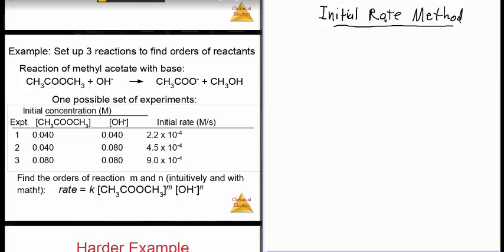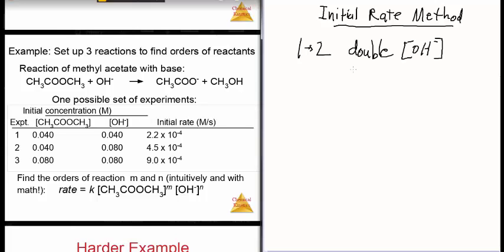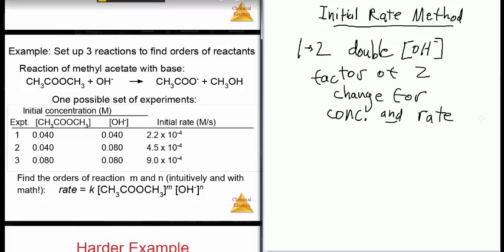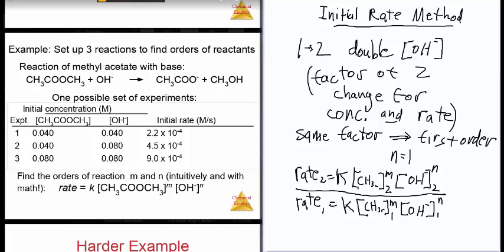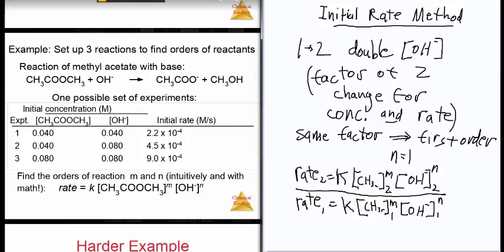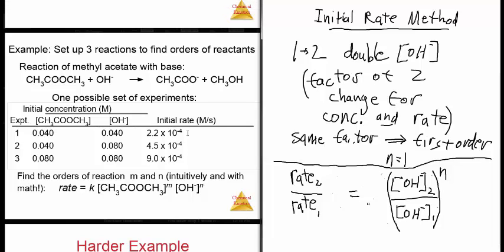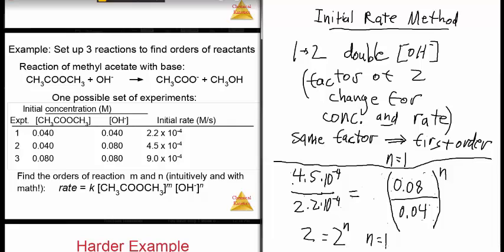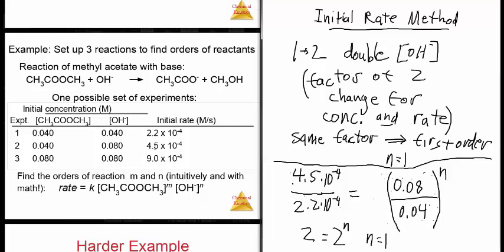Easy Initial Rate Method Example